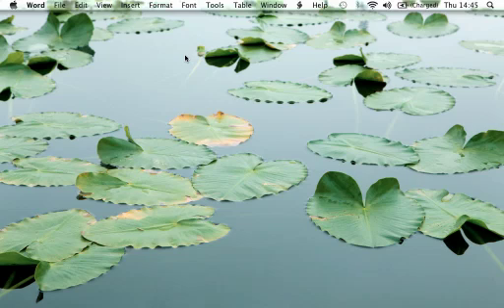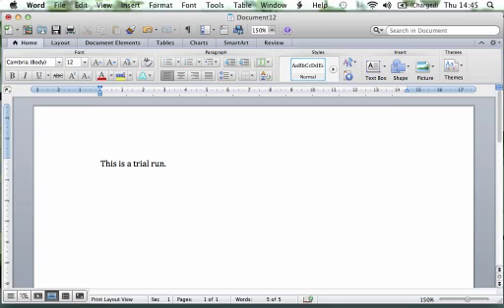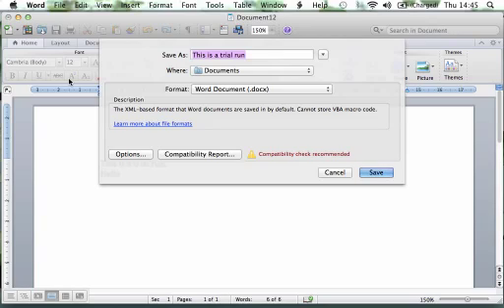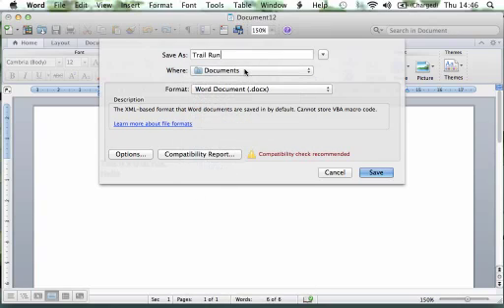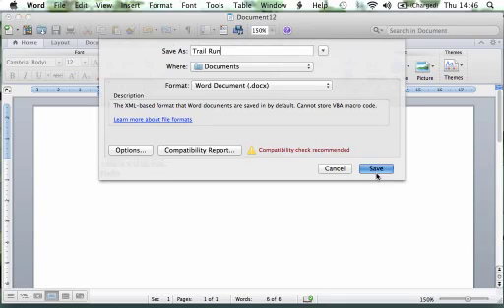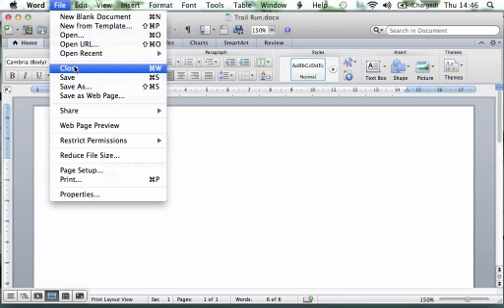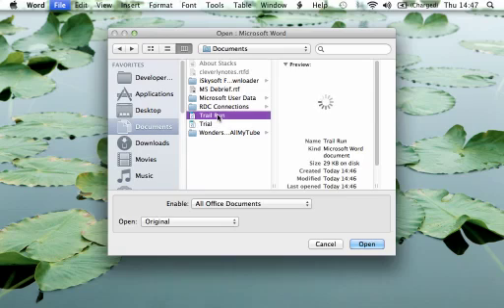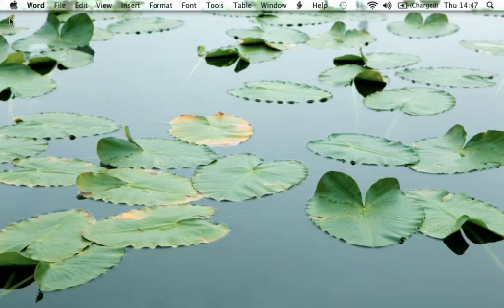Microsoft Word for Mac - Create, Save, Name, Close and Open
A quick and easy tutorial on how to create, save, name and open a Microsoft Word document using a Mac computer.